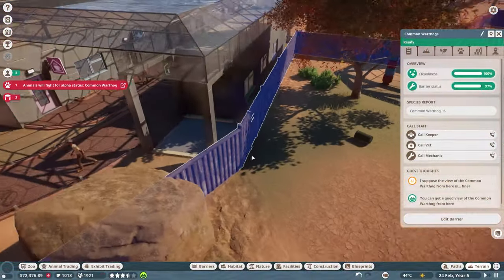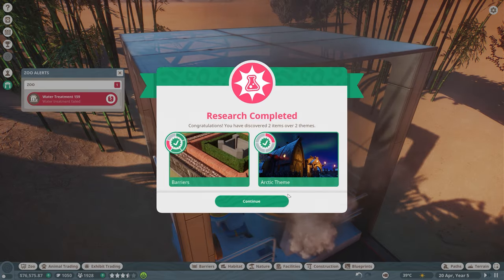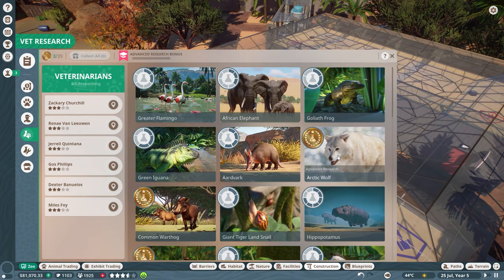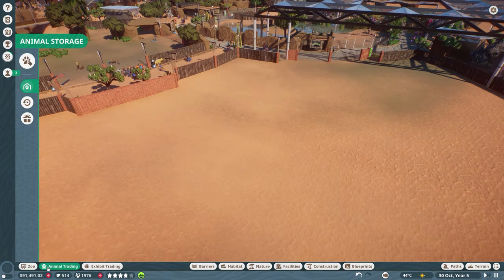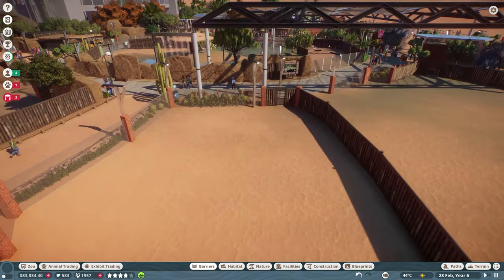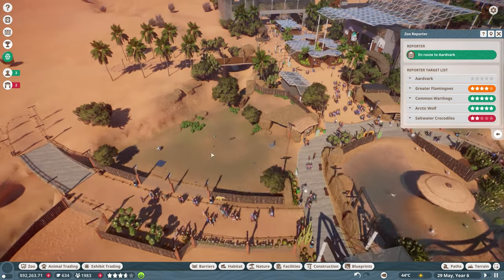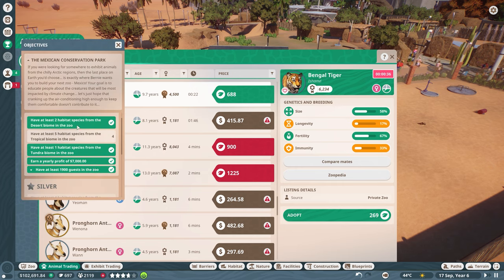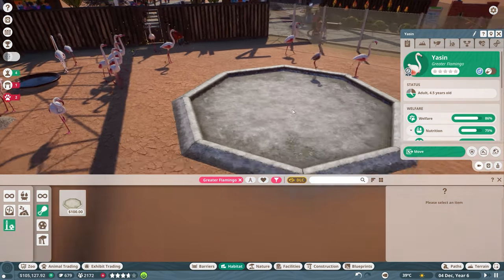Planet Zoo: Arctic Pack Ep.19 - 🐪 🐫 BACTRIAN CAMELS HABITAT!!! (Gameplay / Let’s Play)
Planet Zoo: Arctic Pack DLC gameplay / let’s play / playthrough with Waffle! Planet Zoo is a park management and zoo simulation video game where you can build a world for animals & wildlife!

Join Bernie Goodwin on an epic Arctic adventure and explore new challenges, animals, and more! Alongside two new Scenarios in which you face new challenges as a zoo manager, there are four new animals and over 200 scenery pieces to make your parks as cool as ice.

▶︎ Planet Zoo is a family friendly, PG, clean video series.